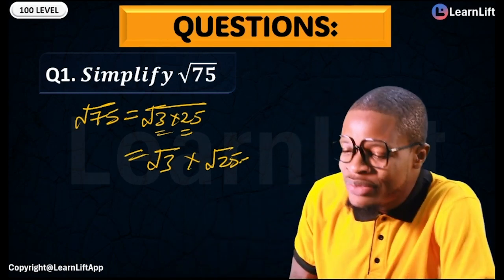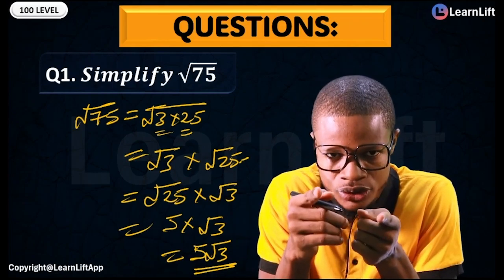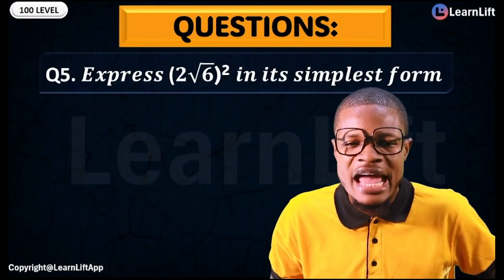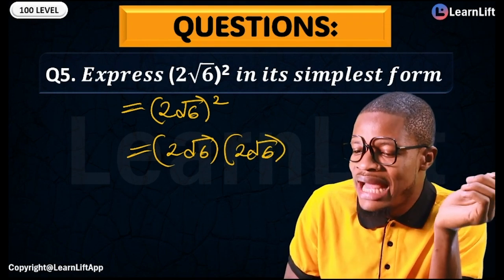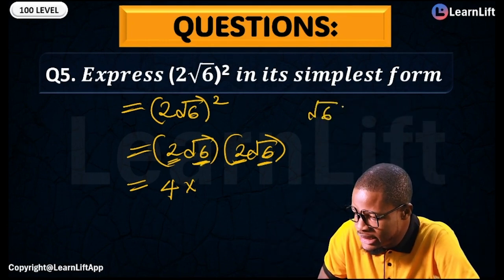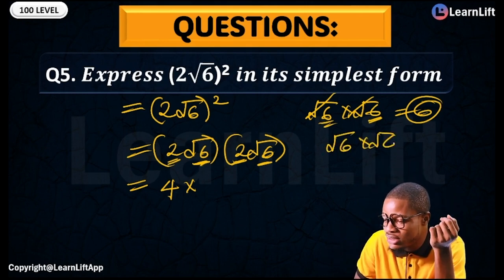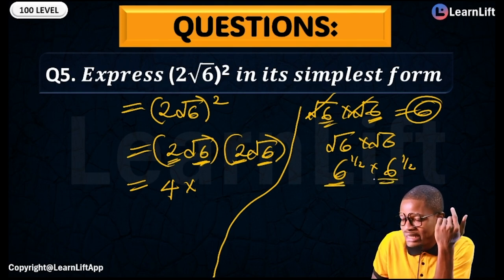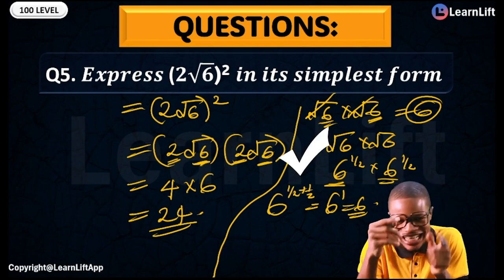SURD CLASSES FOR 100 LEVEL (MATHEMATICS) PART 2